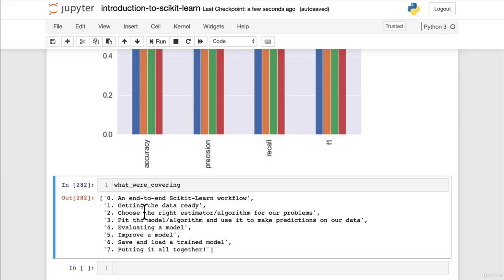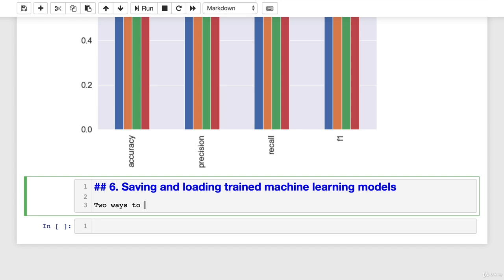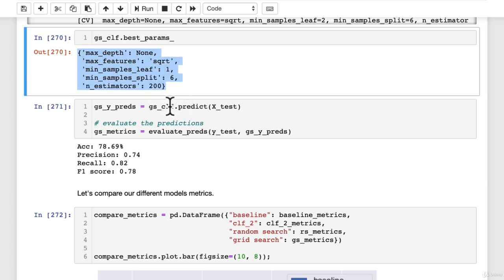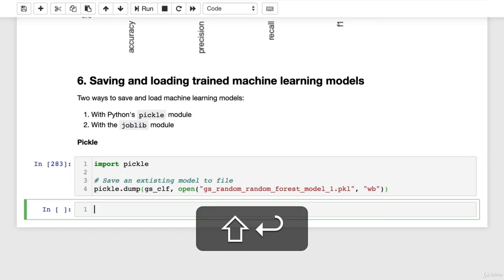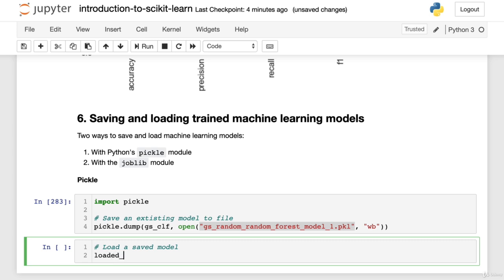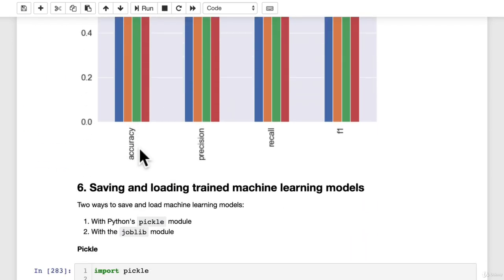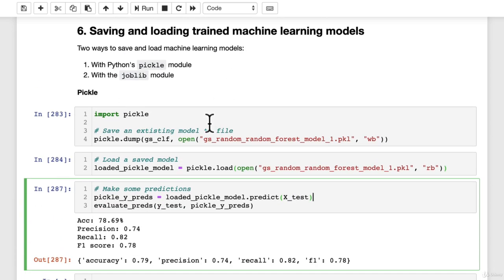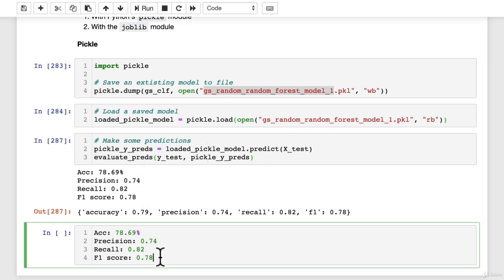38. Saving And Loading A Model